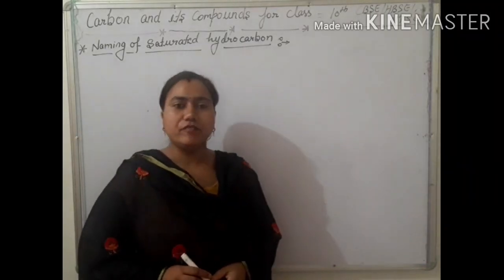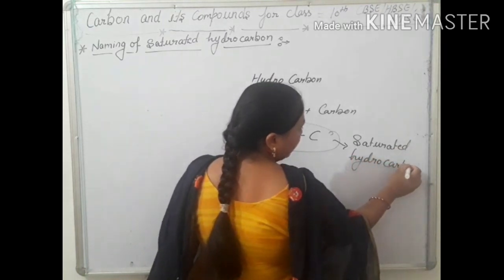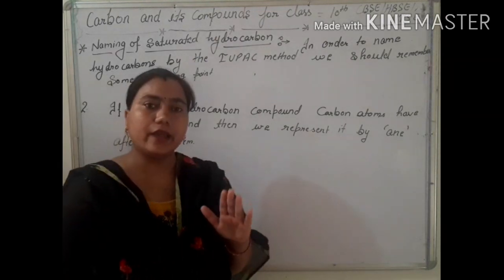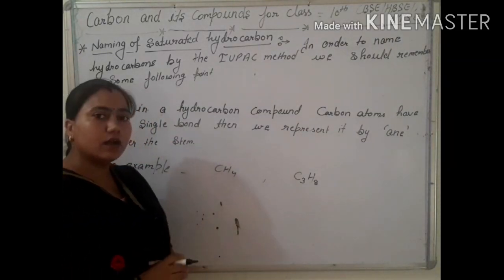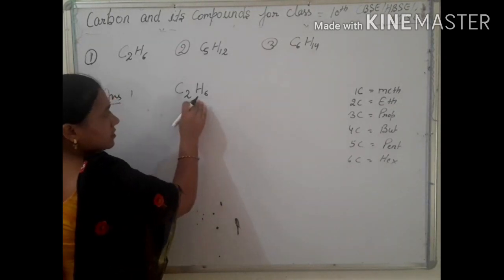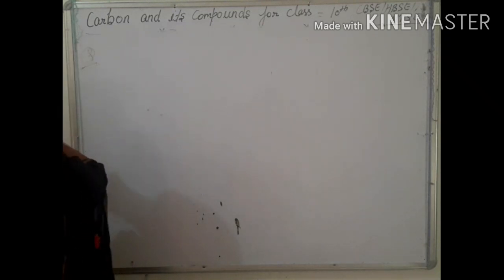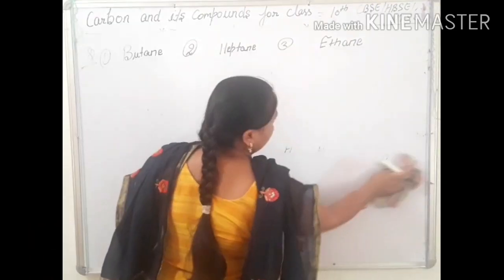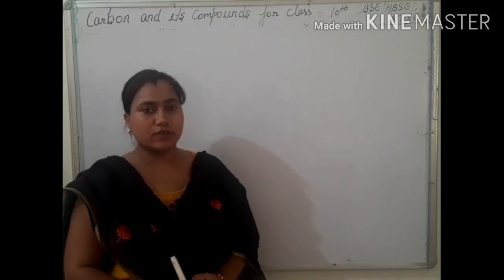Name of saturated Hydrocarbons from carbon and its compounds class 10th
here in this video we will discuss about IUPAC name of saturated Hydrocarbons.